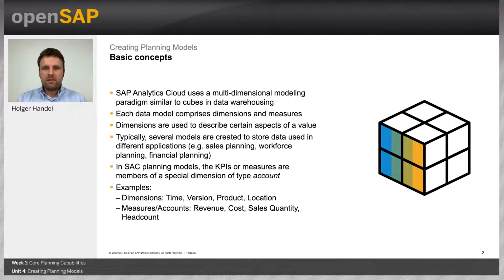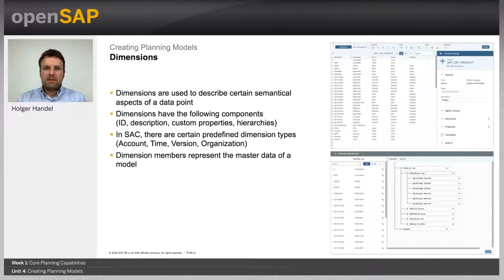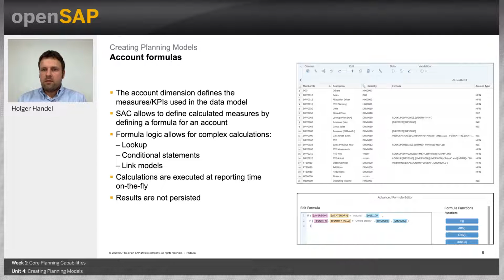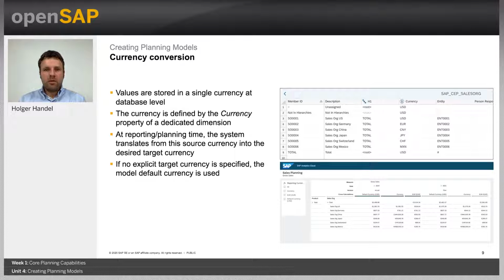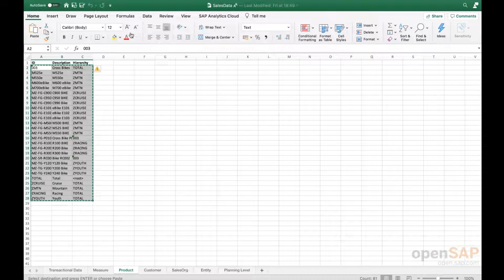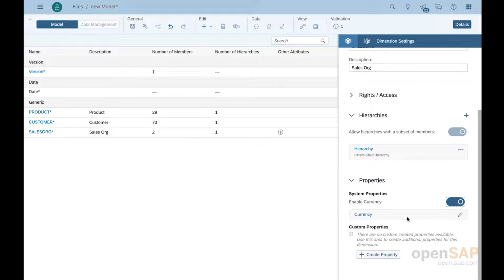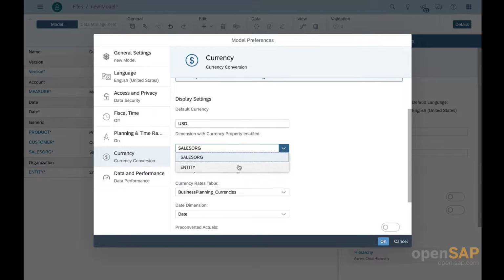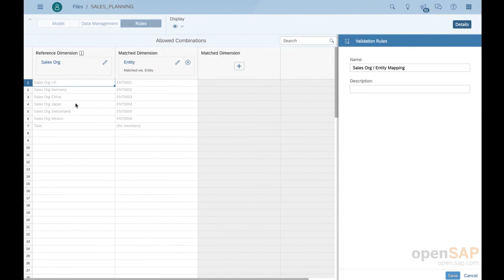W1-U4: SAP Analytics Cloud: Core Planning Capabilities: Creating Planning Models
Planning with SAP Analytics Cloud
Week 1: Core Planning Capabilities
Unit 4: Creating Planning Models

Week 1:  The topic is Core Planning Capabilities, and this is the content you can look forward to:
• Unit 1: Course Introduction
• Unit 2: Collaborative Enterprise Planning
• Unit 3: SAP Analytics Cloud Planning – Demo
• Unit 5: Data Integration and Connectivity
• Unit 6: Ad-Hoc Planning and Version Management

Target Audience
▪ Business users
▪ Planning consultants
▪ Anyone interested in planning with SAP Analytics Cloud
Course Requirements
▪ Basic understanding of BI, financial planning, and predictive concepts
▪ Some background in existing planning tools might be helpful but is not mandatory

Hands-on exercises
▪ Optional hands-on exercises are provided
▪ Relevant guides and additional content will be provided as downloads from the course Website
▪ Existing SAP Analytics Cloud tenants can becourse used or trial tenants can be requested
▪ Hands-on exercises are not mandatory for the course certificate